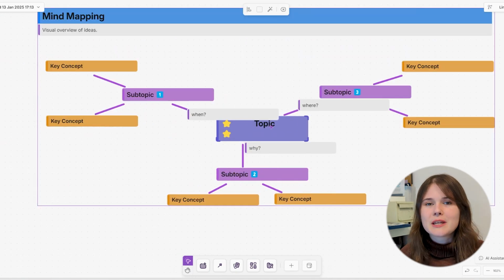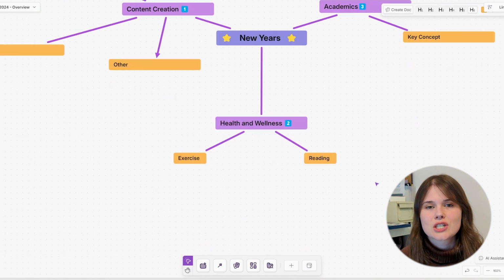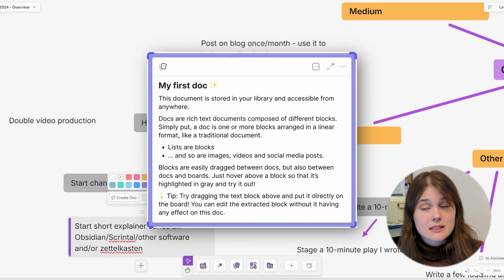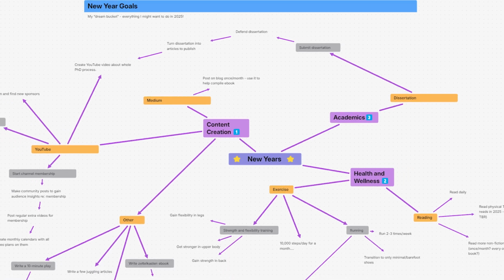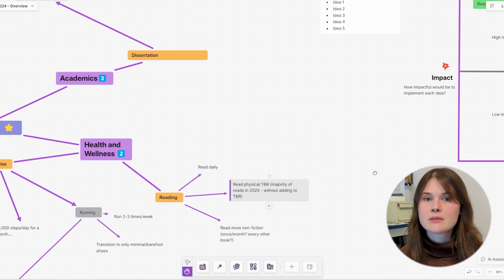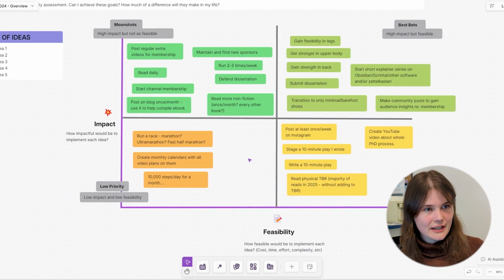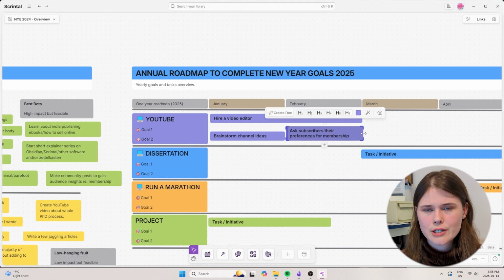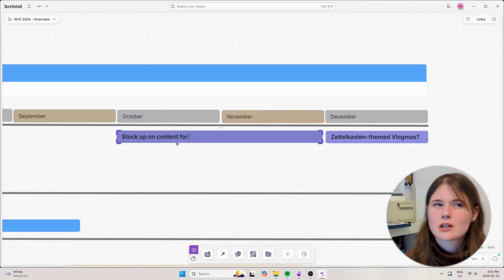3 Ways to Plan a Productive 2025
What are your new years resolutions? Anything around note-taking or knowledge management? Do you make new years resolutions? What should MINE be? And would you join a channel membership if I started one? Let me know, folks!